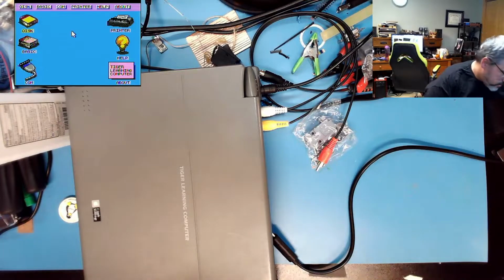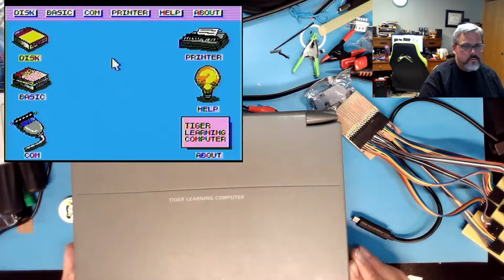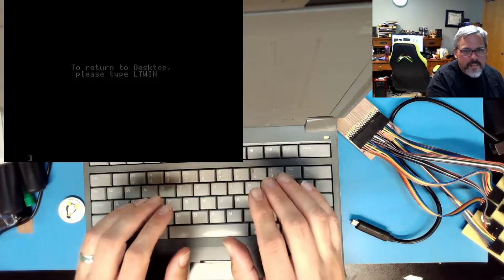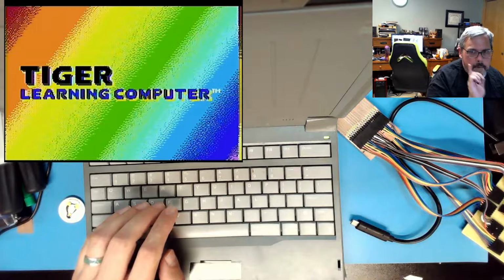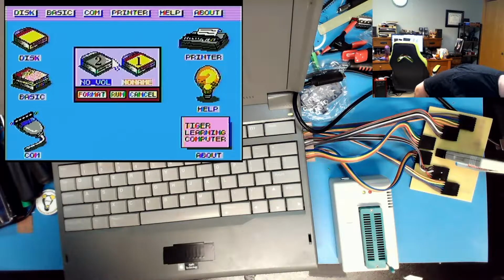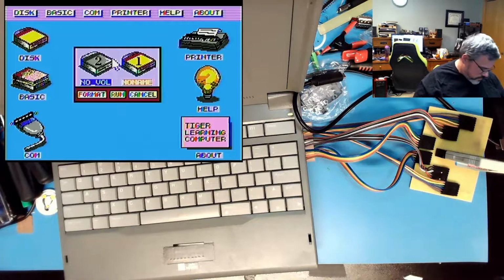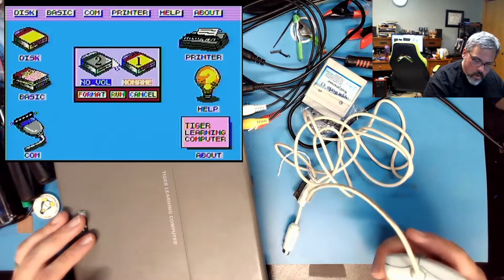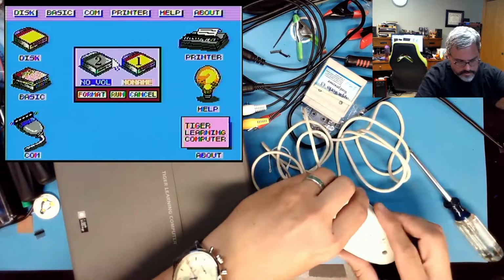What's On My Workbench, Tiger Learning Computer, sigh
Back to the well with the Tiger Learning Computer, and all I have learned is that the Learning Computer somehow sucks even more than I expected.